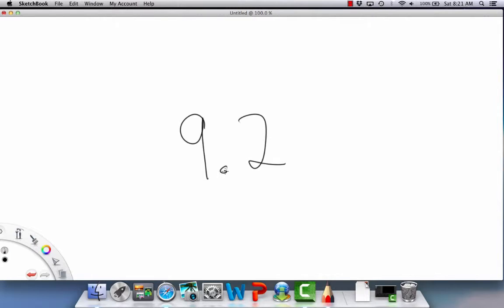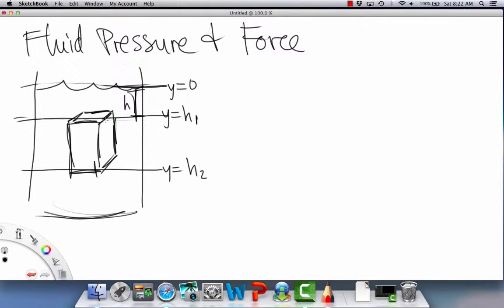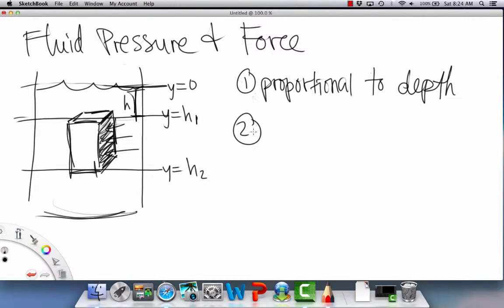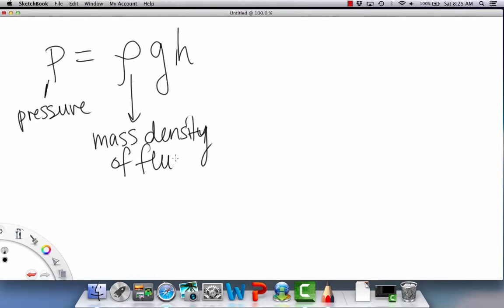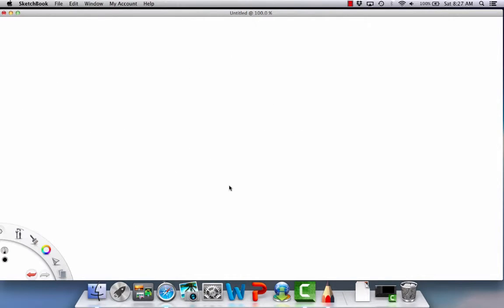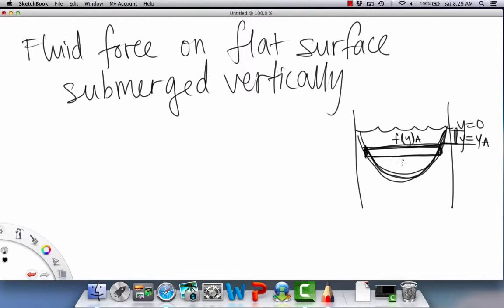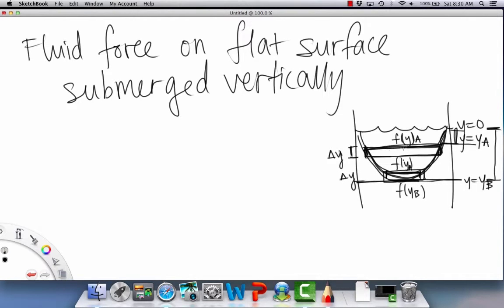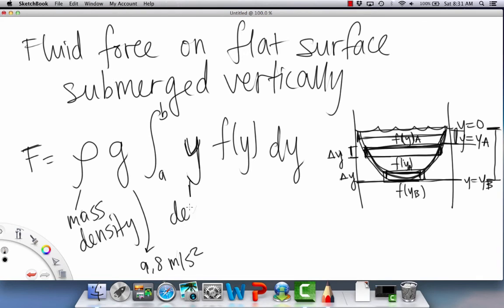Fluid Pressure & Forse Overview pt 1 | Single Variable Calculus for Sci & Eng | Griti